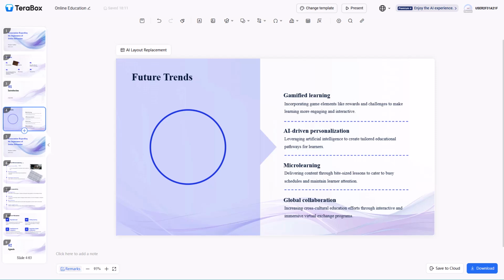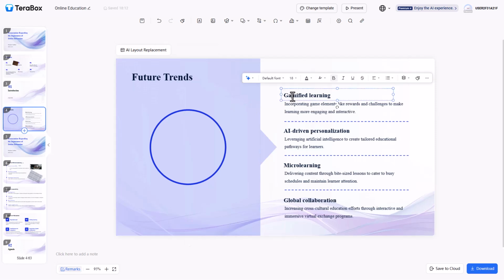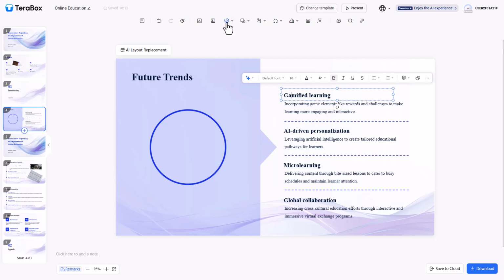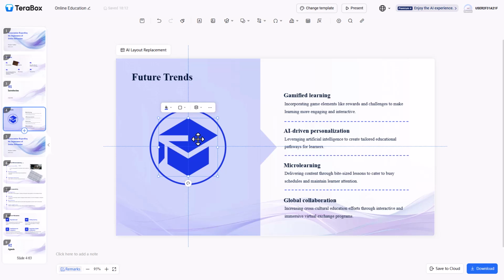Terabox - Lesson 66 - Inserting Icons in Slide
In this tutorial, we’ll explore the essentials of Inserting Icons in Slide in TeraBox